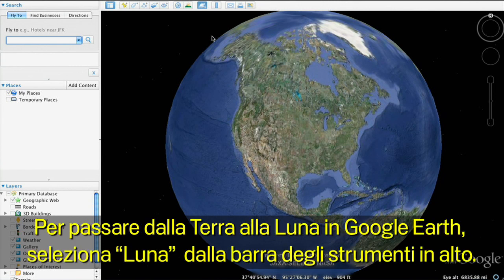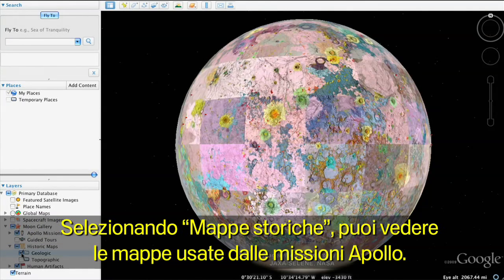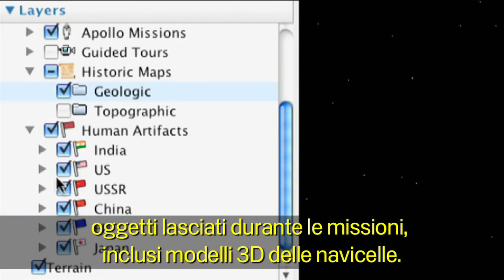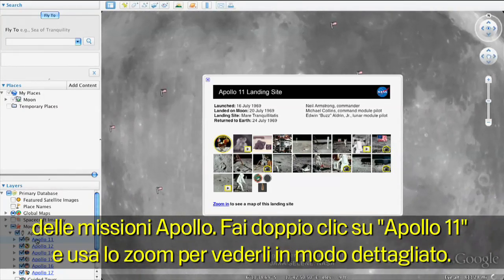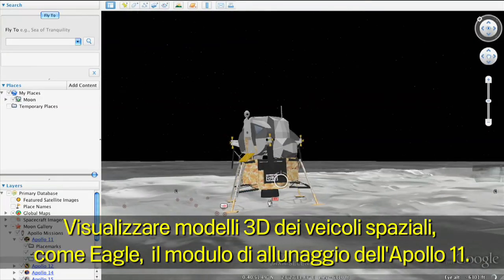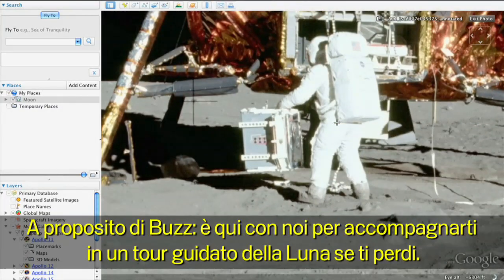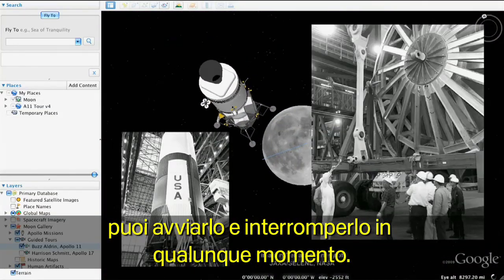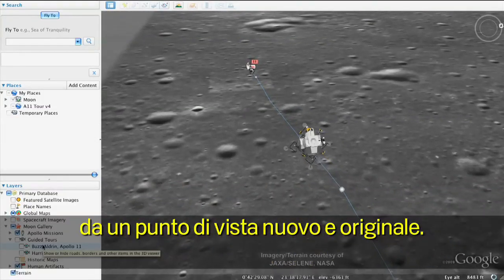Parti alla scoperta della Luna con Google Earth